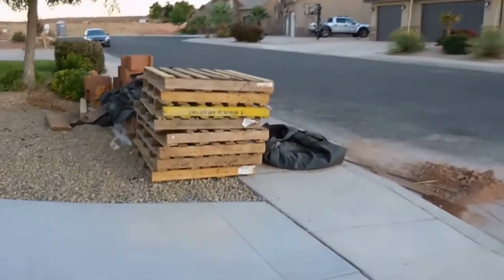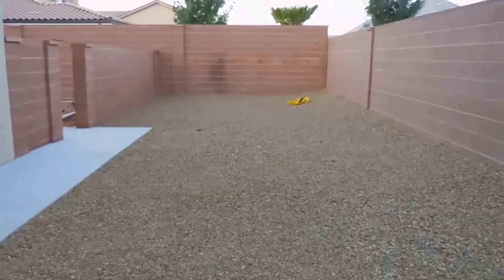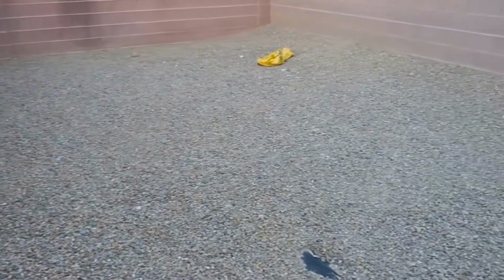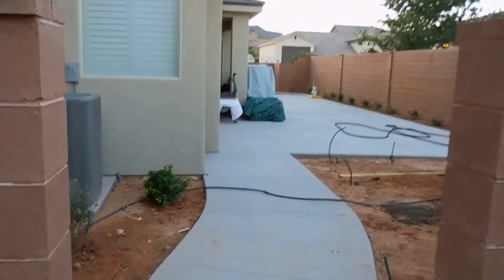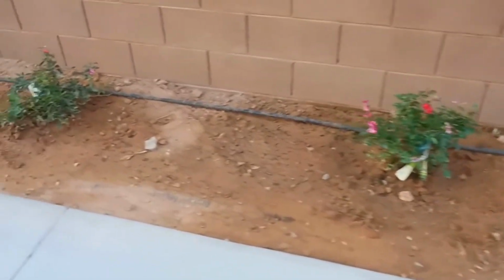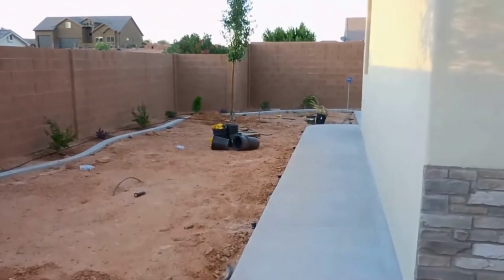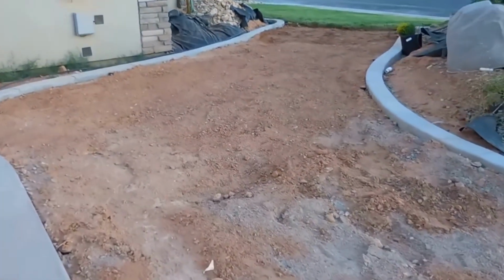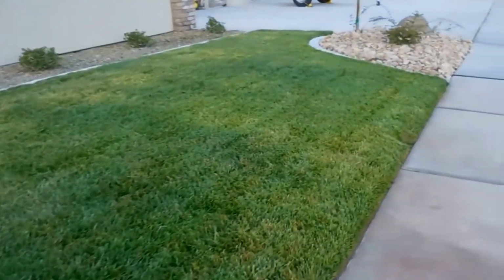529-Utah House Projects: Planting begins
A talk about the planting progress.
We moved from California to Utah.  Travel plans have been delayed until I work off some of the items on the Honey Do list and can get to the RV in the garage.  It is a lot of work but we enjoy living in Utah.